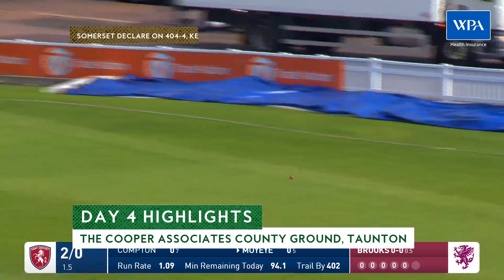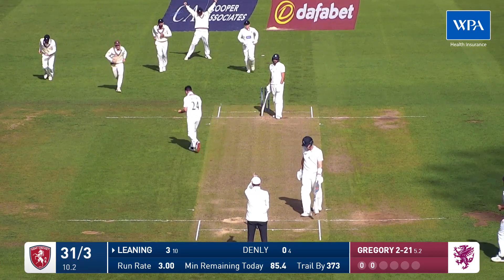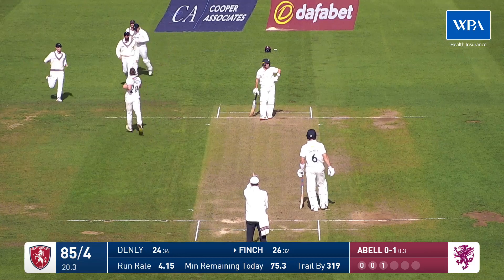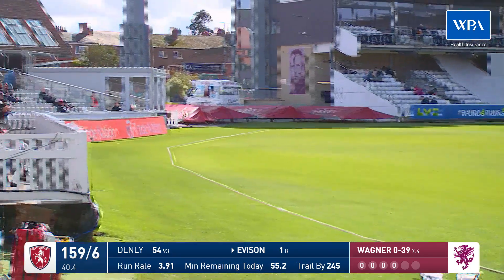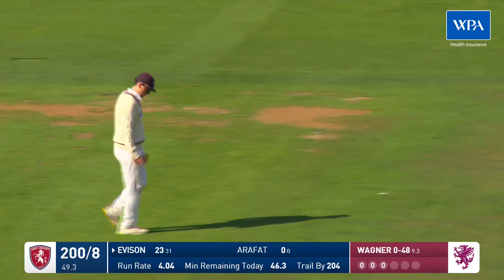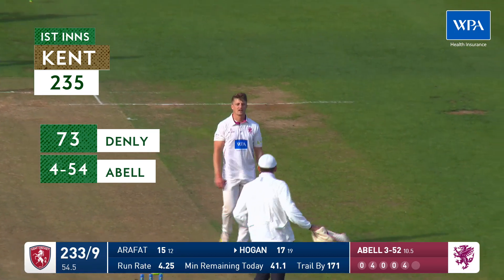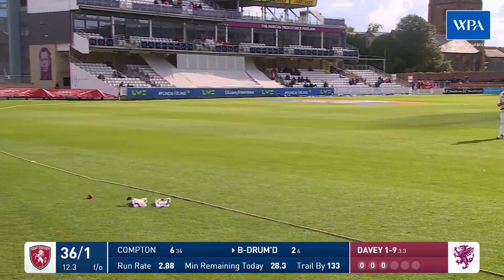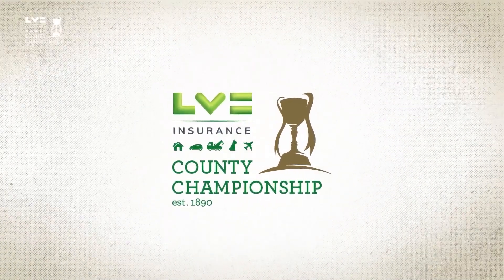🎥 Day Four Highlights | Somerset vs. Kent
Ken took six LV= Insurance County Championship points back to Canterbury after drawing with Somerset at Taunton.